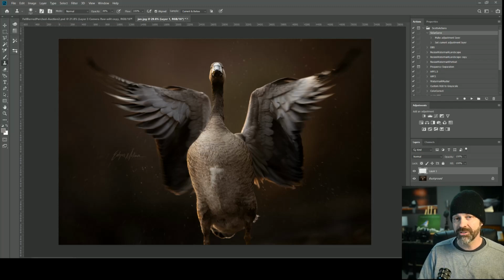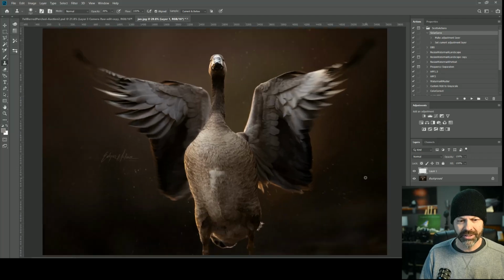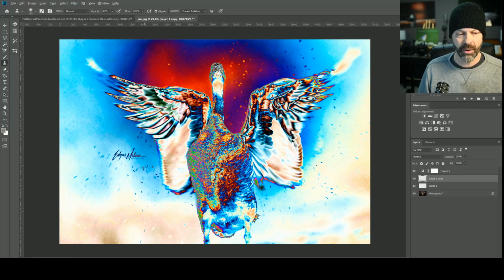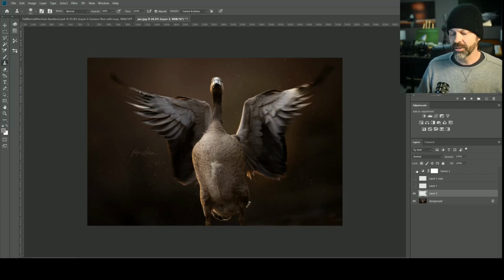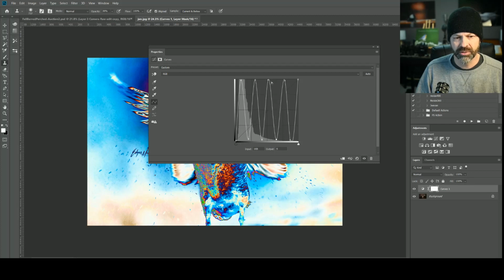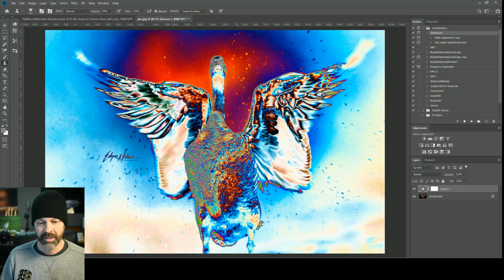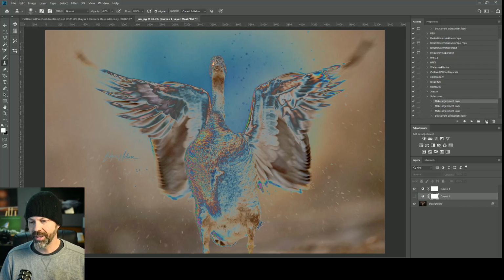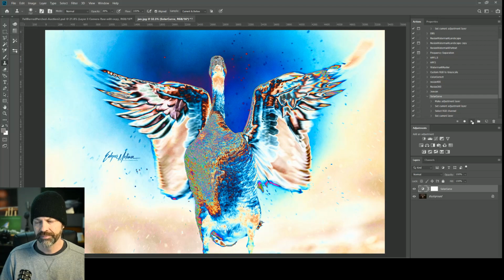Solar Curve Republish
Remade this video since a lot of newer people have never used this powerful editing tool.
BTW this isn't the kind of content other Wildlife people use.